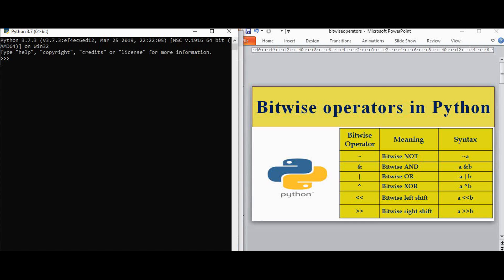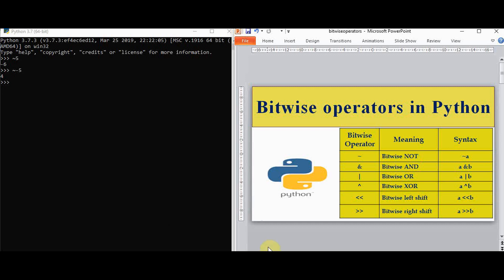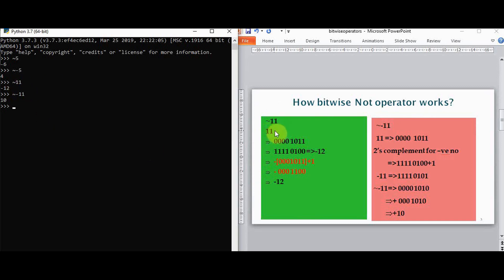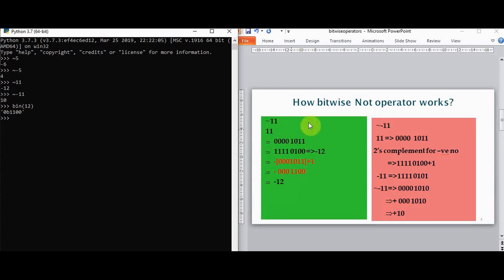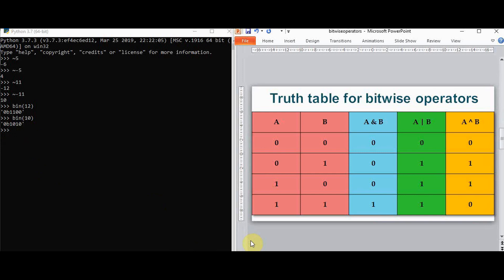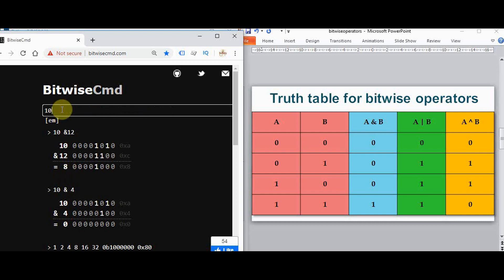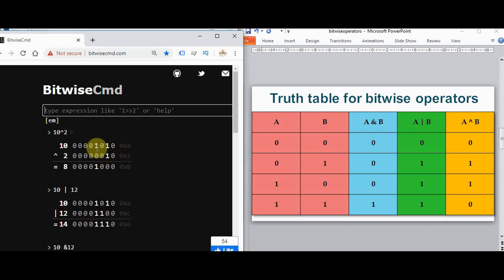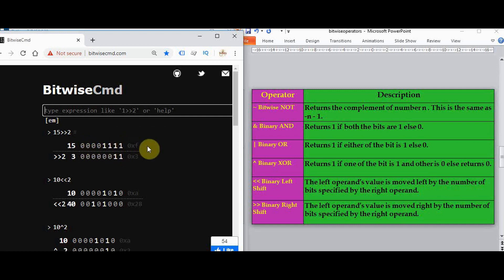Bitwise operators in Python - Explanation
This video contains Python tutorial for learning bitwise operators with examples.
 Bitwise not, Bitwise and,bitwise or,bitwise xor, bitwise left shift and right shift are explained.